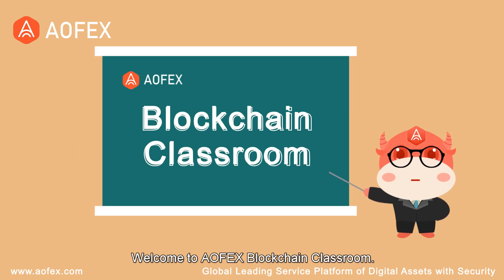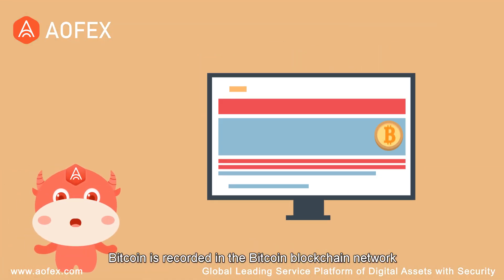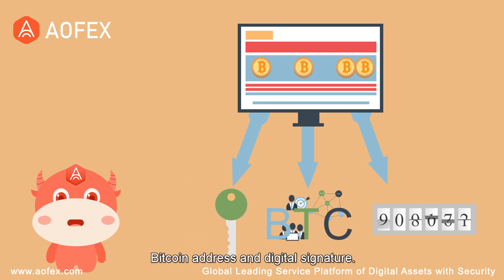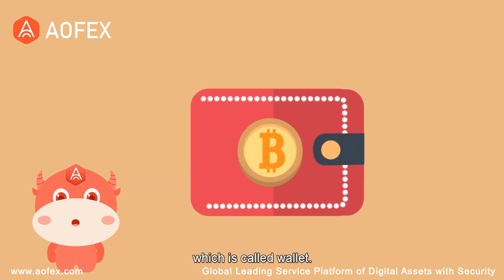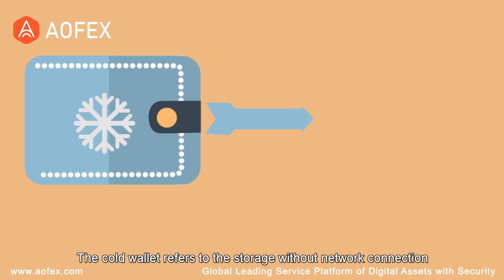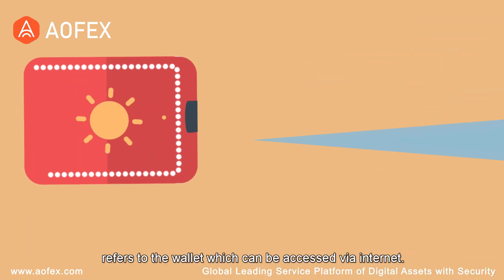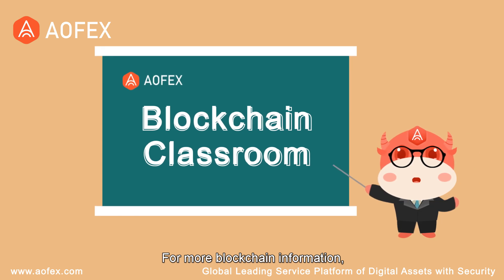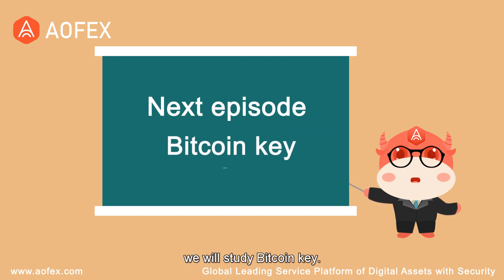Bitcoin wallet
Bitcoin is recorded in the Bitcoin blockchain network and its ownership is determined by digital key, Bitcoin address and digital signature.
Generated by users, the digital key is not stored in the Bitcoin network but in a file or a database, which is called wallet.